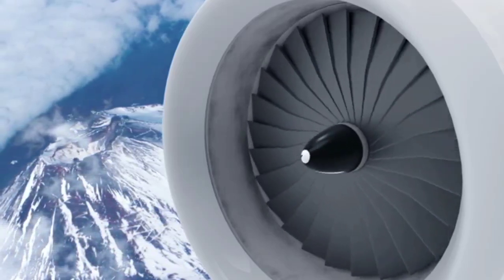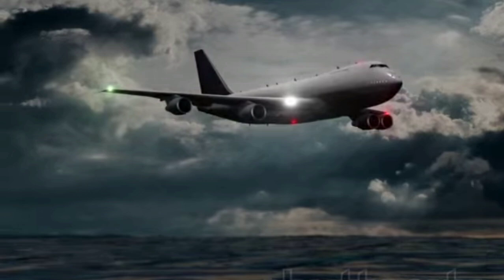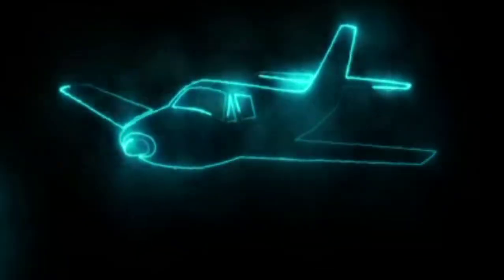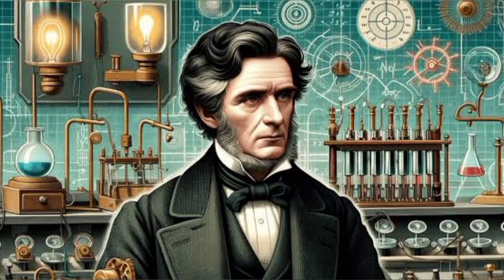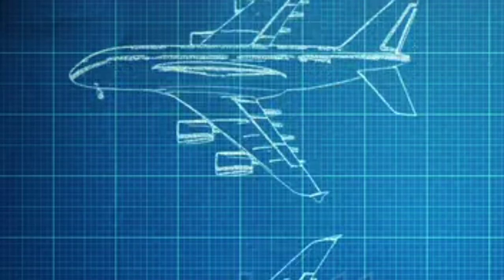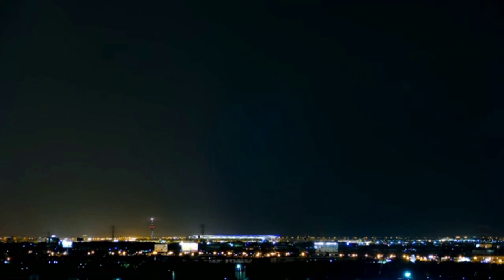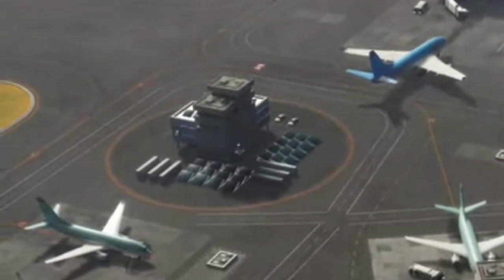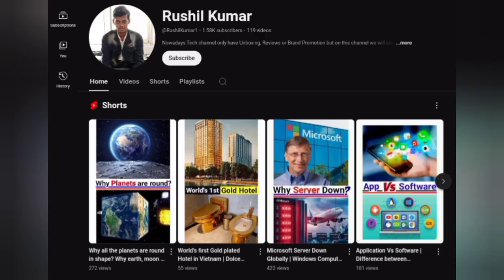Lightning Vs Aeroplane | What will happen if lightning strike at flying airplane? | Faraday Cage